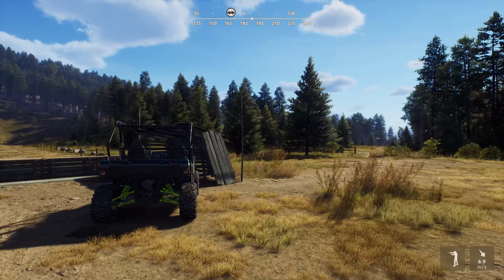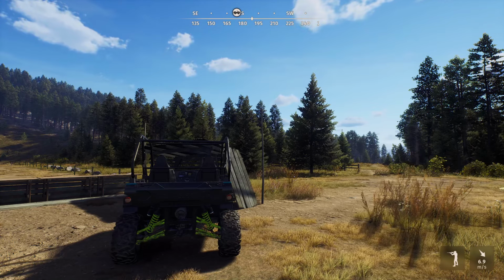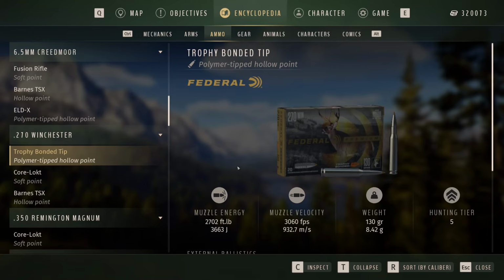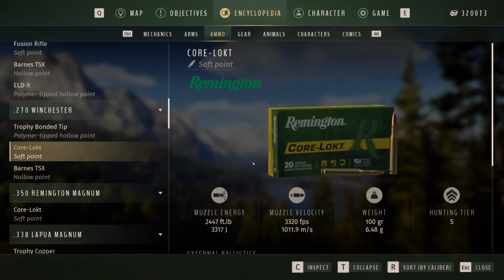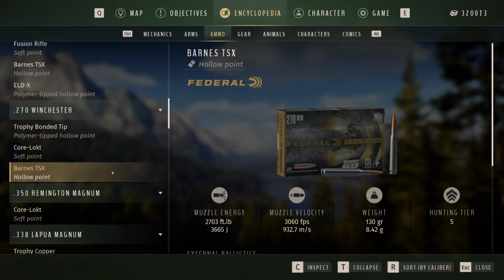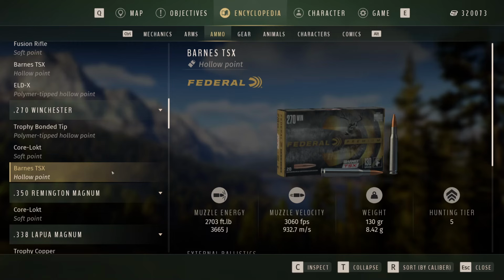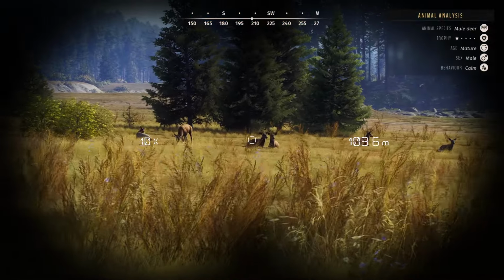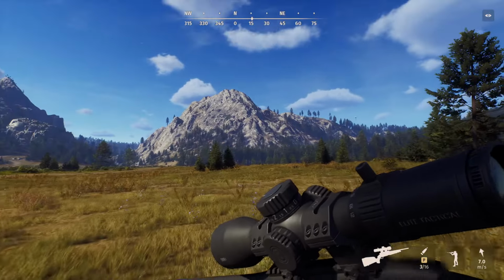Guide to the .270 ammo change types - Way of the Hunter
"Way of the Hunter provides a highly immersive, completely integrated experience amongst stunning wildlife with true to live animal group behavior. Witness the changing of complex ecosystems that react and adapt to your input. Learn what it means to be a true hunter and put your skills to the test."